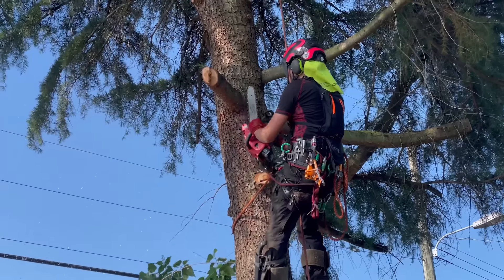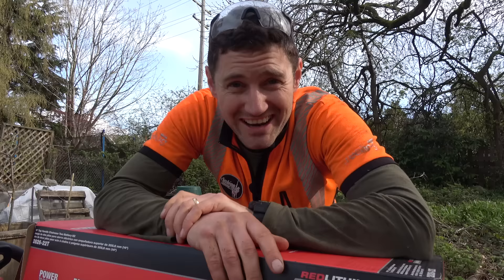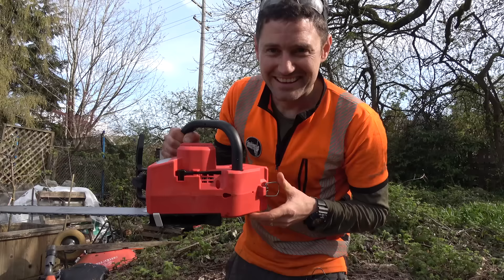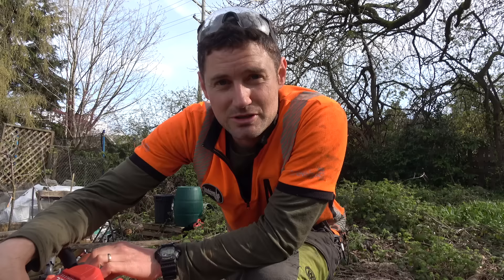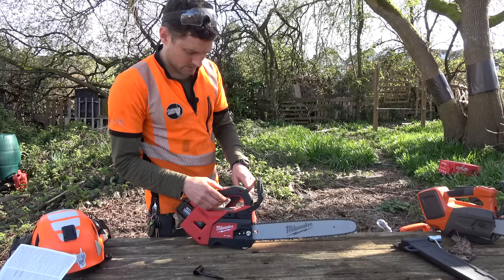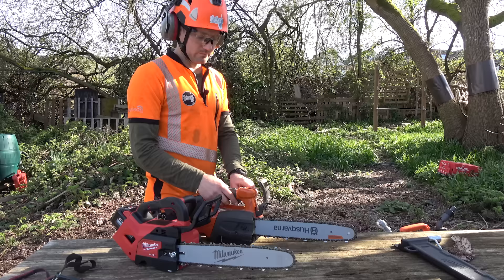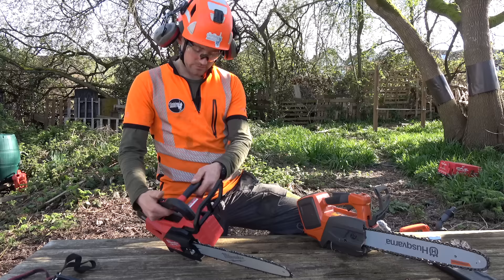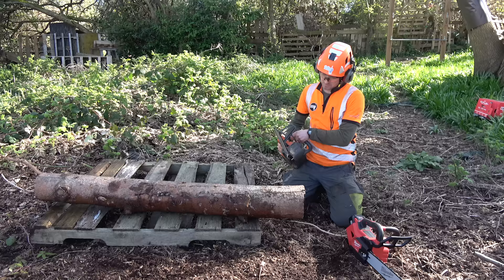New! Milwaukee top handle chainsaw REVIEW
Did you know that Milwaukee made a top handle chainsaw for arborists? Yeah, us neither!!
But after peeling ourselves off the floor upon hearing the news, Milwaukee sent us out a saw to put through its paces.
We give our initial impressions upon unpacking the saw. We go over the features and design. We then do what we like doing best and put it to work in the trees. Finally we wrap up the video with our honest and unbiased assessment after 2 months use.
Please bear in mind, 2 months doesn't adequately test how well the saw construction holds up over time, or how well the batteries hold up.
00:00:00 Intro
00:00:51 The Milwaukee top handle saw
00:11:56 Cut tests vs Husqvarna T540i xp
00:18:06 Put the saw to work in the trees
00:20:20 Battery issues?
00:22:36 Thoughts after 2 months of use
00:28:29 Saw weight comparison
00:29:50 Would we use one? Would we buy one?